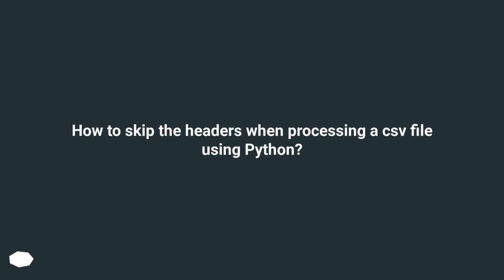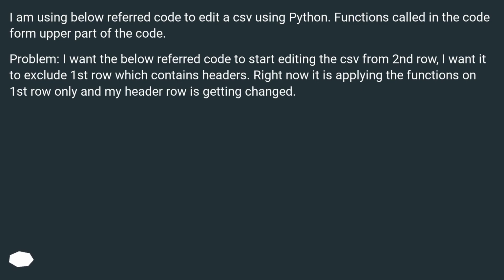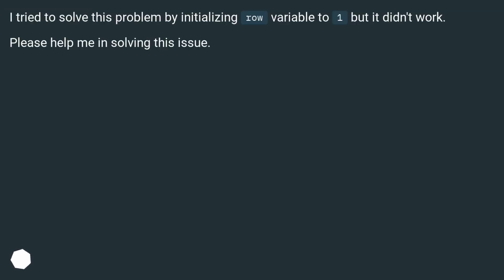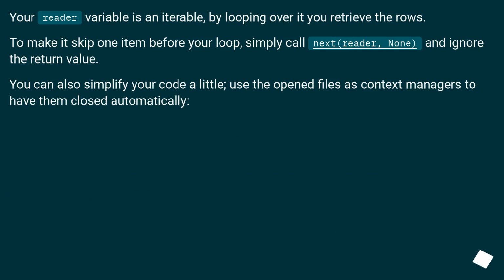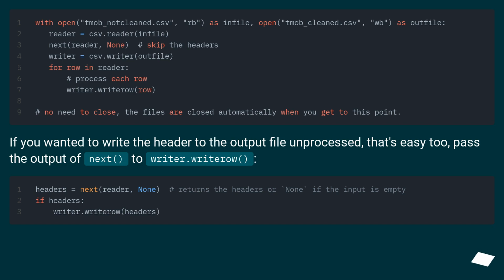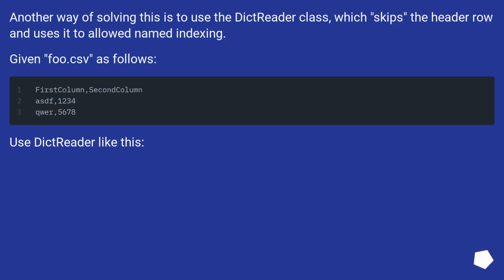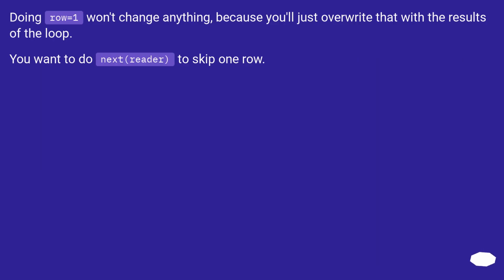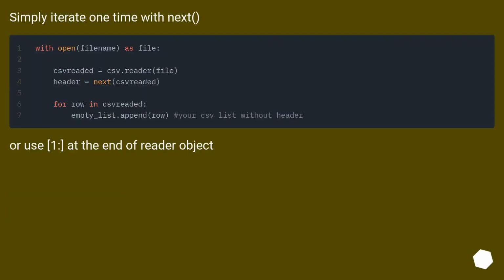How to skip the headers when processing a csv file using Python?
Chapters
00:00 Question
01:09 Accepted answer (Score 487)
02:03 Answer 2 (Score 161)
02:37 Answer 3 (Score 13)
02:56 Answer 4 (Score 6)
03:25 Thank you